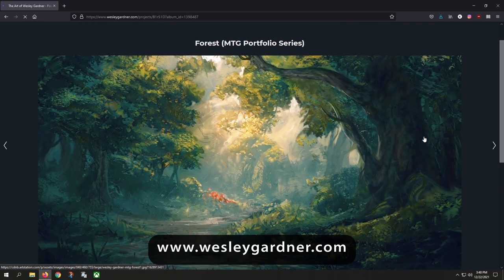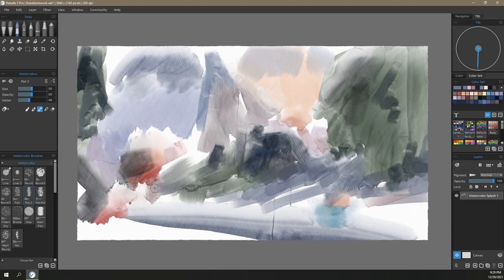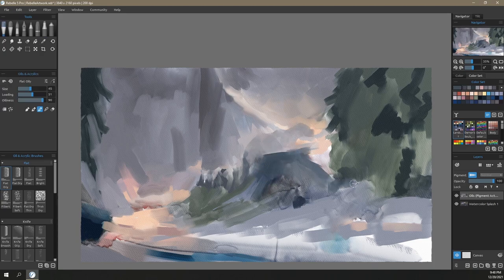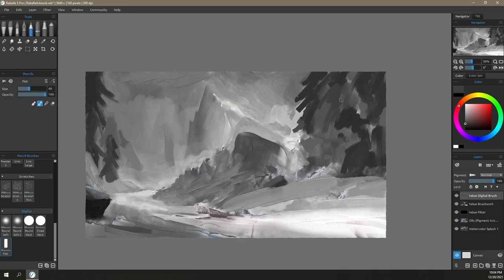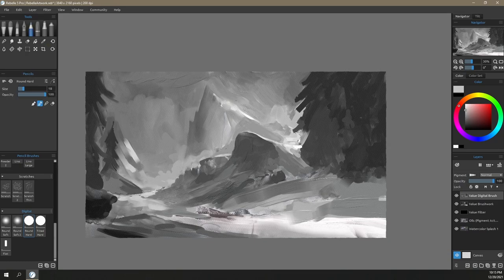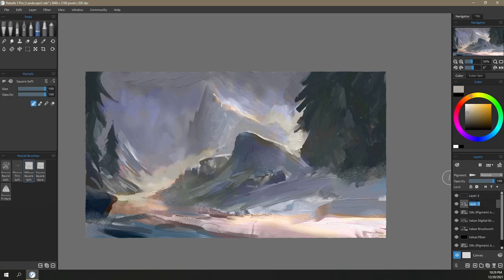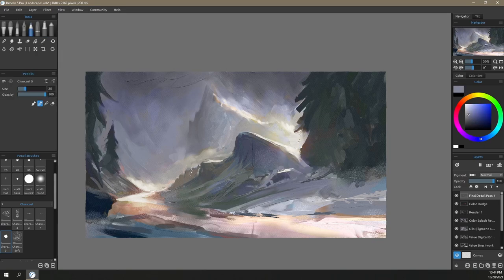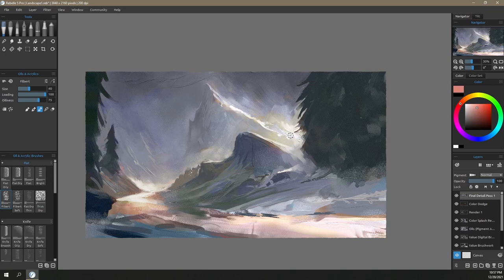Rebelle 5: Landscape Timelapse by Wesley Gardner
Watch professional illustrator and freelance artist Wes Gardner explore different media while creating a landscape artwork in the new Rebelle 5.